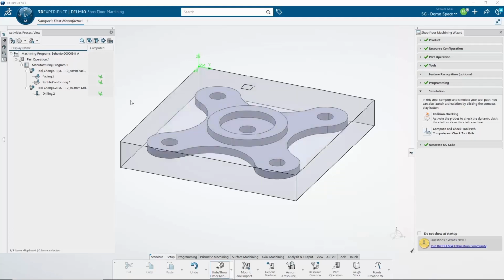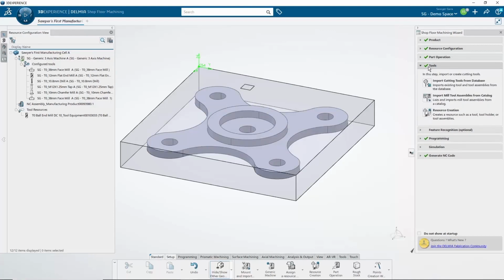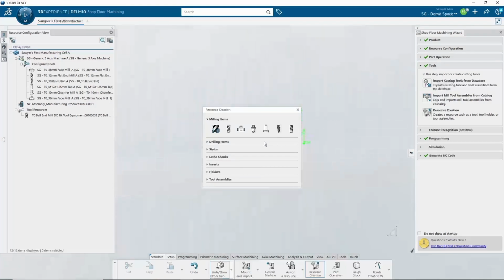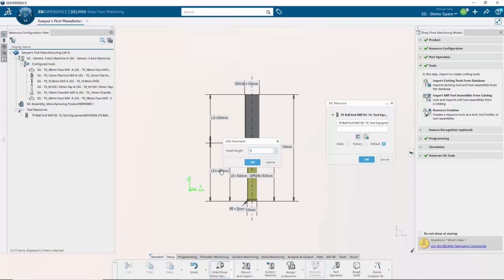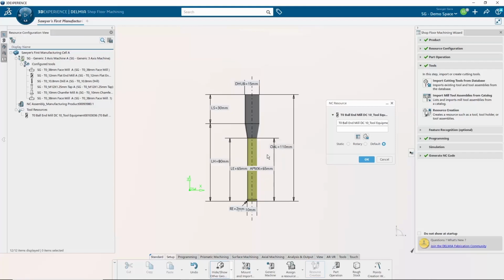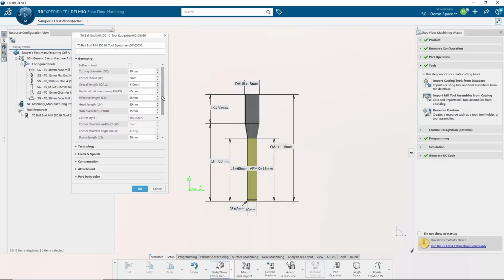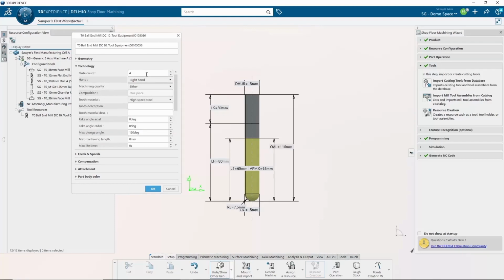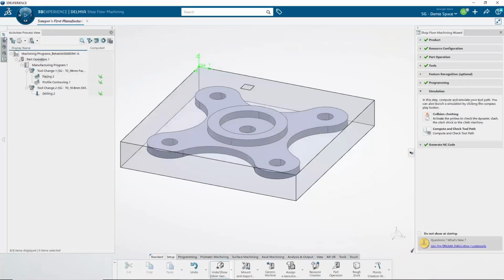How to Create a New Ball-End Mill Tool On the Fly in DELMIA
The 3DEXPERIENCE platform makes tool creation a breeze and quick so you don't have to delay the project you're working on.